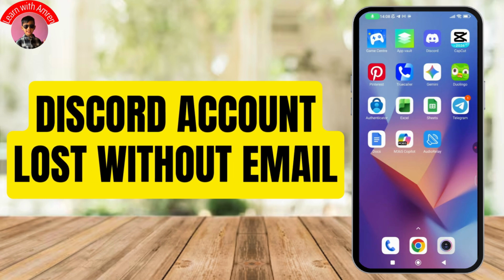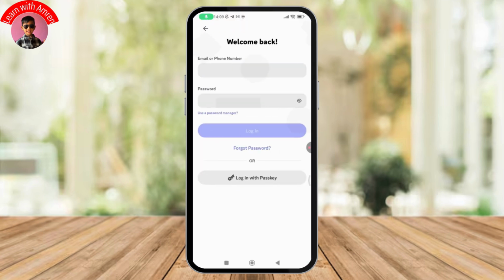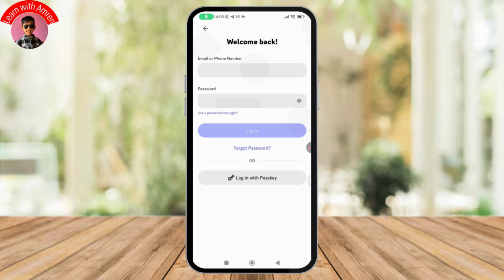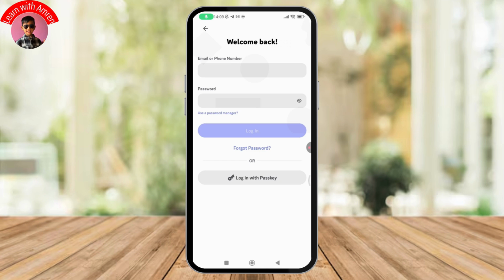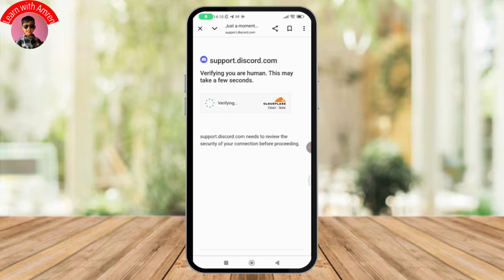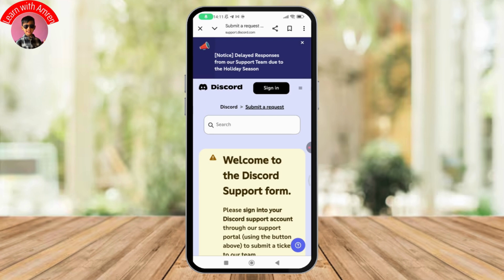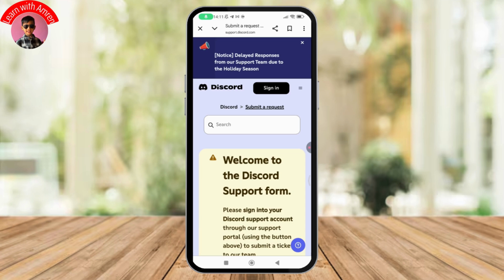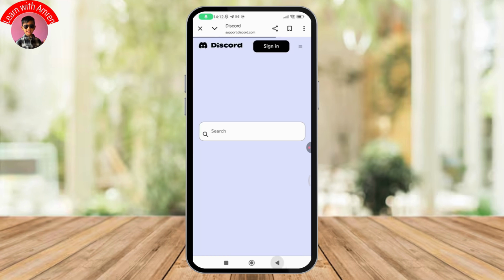How to Restore or Recover Discord Account Without Email | Full Guide 2026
How to Restore or Recover Discord Account Without Email

Discord account lost without email can be stressful, but account recovery help is possible. If your email has been lost and you don’t have access to that inbox anymore, you can still try to recover Discord account without email by using a phone number previously added to your account, or by using forget your password after you recover that email account. Most services have their own password recovery tools, so if you are able to get back into your email, return to Discord and request a password reset again. If that doesn’t work, contact Discord support directly and submit a request, explain your situation, and keep an eye on ways the support team might reach out. They may ask you for more information to verify your identity before helping you get your account back.

00:00 Introduction
00:10 recover discord account without email

how to recover discord account, how to recover discord account without email, recover discord account, discord account recovery, discord, how to recover your discord account